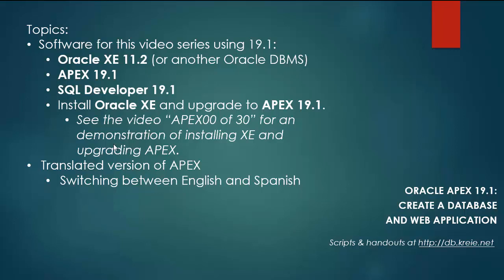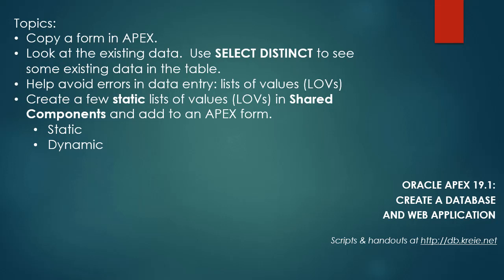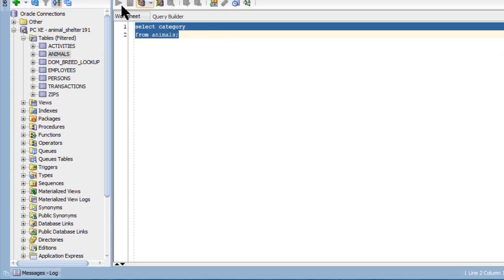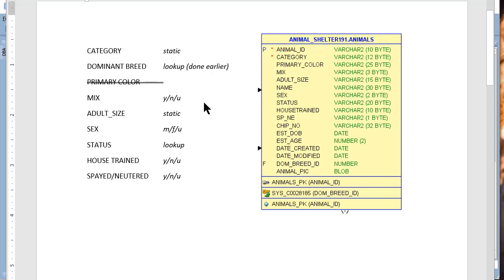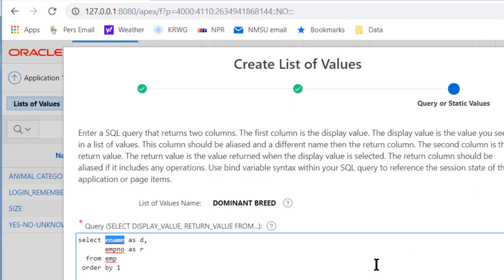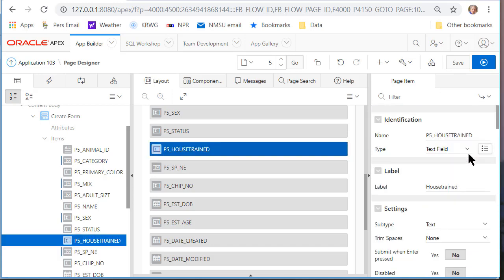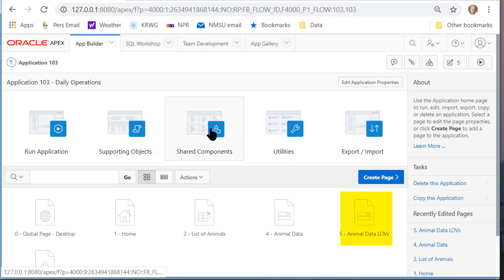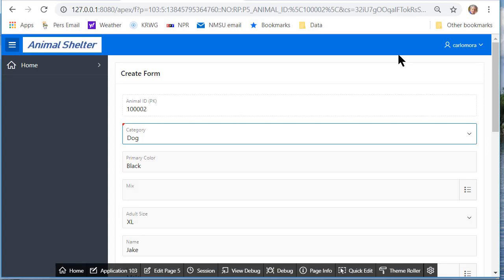APEX 19.1 08 Create static and dynamic LOVs in Shared Components. Use them in a form.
(1) copy a page in APEX,
(2) create lists of values (LOVs) in a form
(3) analyze several fields in a table and decide whether a list of values [LOV] should be static [doesn’t change] or dynamic [the list reflects changes over time],
(4) import the data dictionary/diagram using SQL Developer, and
(5) correct an error in a report that opens a form.

Both static and dynamic LOVs are created in the Shared Components feature of APEX.  These lists, which act as drop-down lists, are then added to several page items in a form.